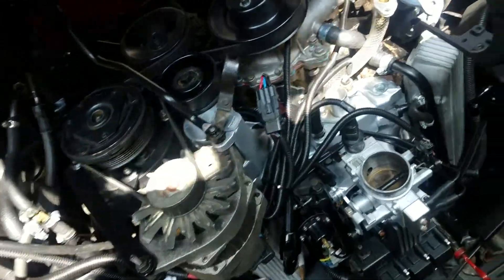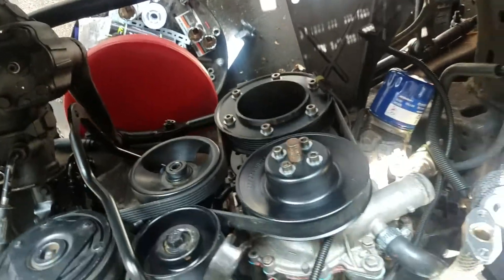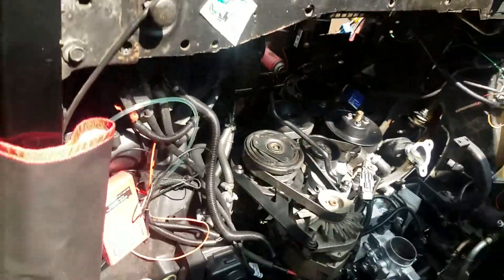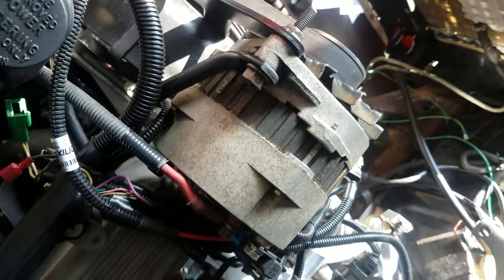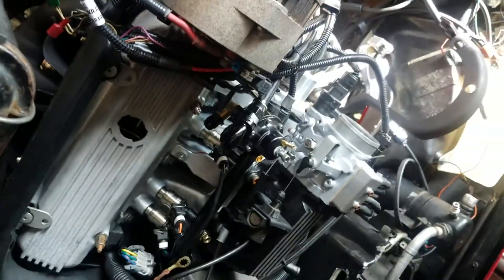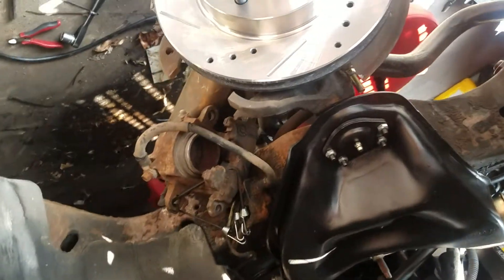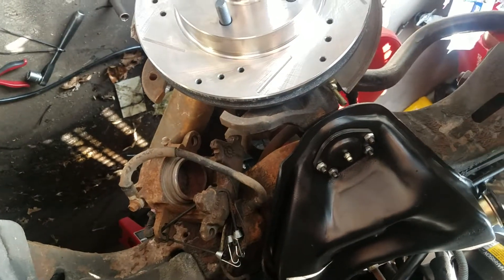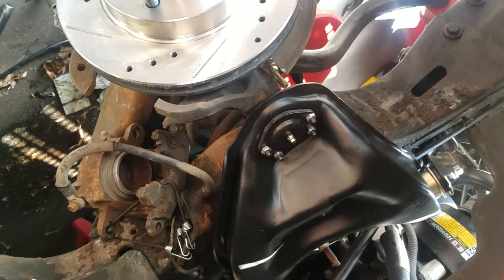One step further on the GN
Grand National